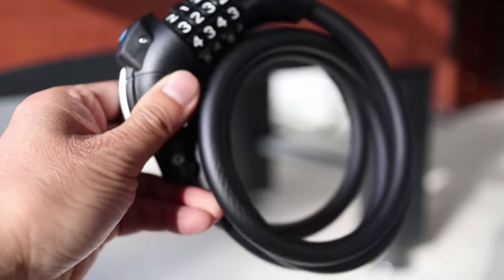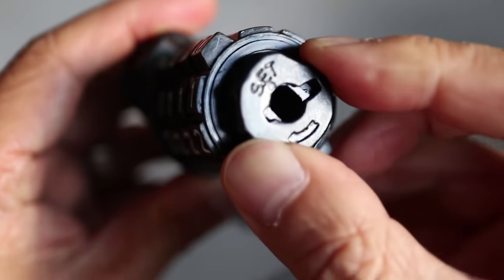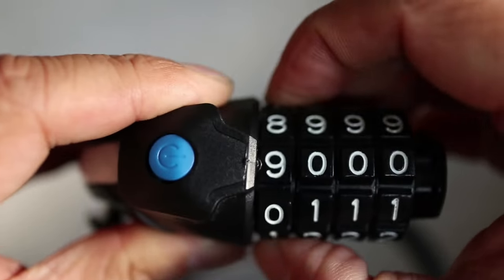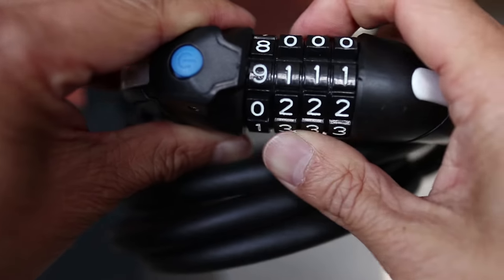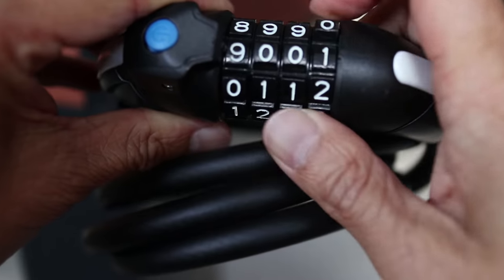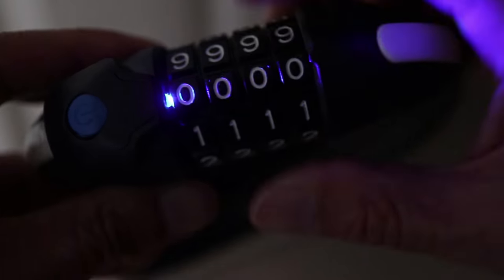How to Change Bike Lock Combination – Reset Combo on a New Bike Lock Cable with LED Light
Product Links:
Bike Lock with LED (4 feet)
Bike Lock with LED (6 feet)

Resetting the combination on a bike lock like this is really easy and it only takes a few seconds. First enter the existing combination and open the lock. On the inside of the main body of the lock there should be a dial with the word “Set” stamped on it. To change the combination, rotate the dial about a quarter turn and into the “Set” mode.

Now just rotate the number dials to the new 4-digit combination. Hopefully you choose something that’s easy to remember. When the numbers are in place, turn the “Set” dial counter-clockwise and back into the original position. Now the lock has a new combination and is ready to use.

In the video I changed the combination on a brand new lock and as you can see changing the combination is quite easy to do. This particular lock has a handy light so you can see the numbers in the dark. With this lock there’s no need to pull out my phone and use the flashlight to see the combination in the dark!

Please hit the thumbs up if you found this tutorial helpful and if this is your first time here hit the subscribe button to stay up to date on all my weekly videos!